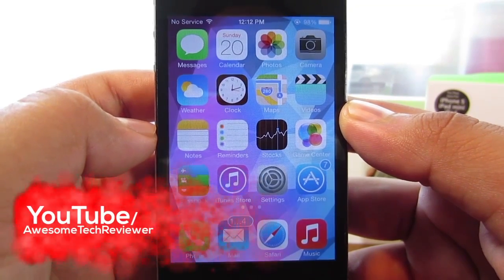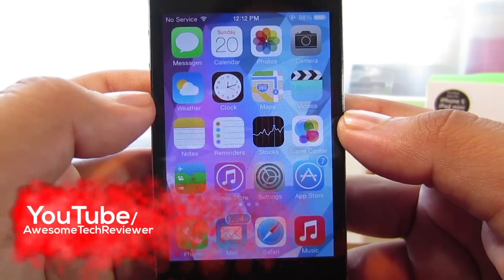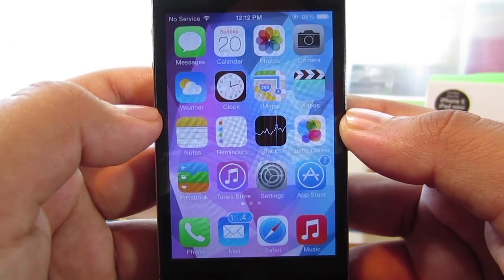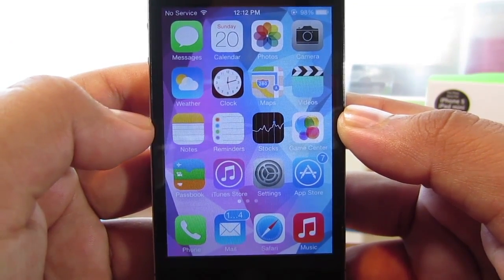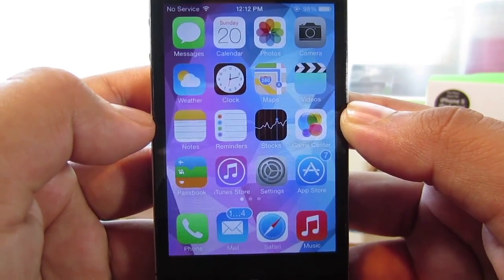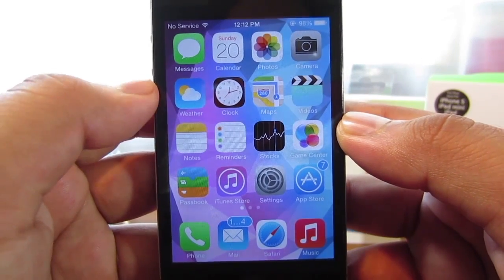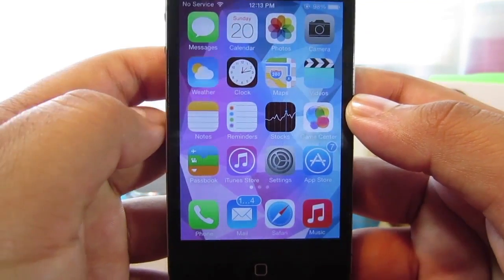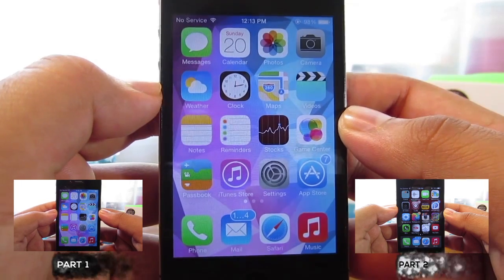How To Fix Siri On iOS 7 (Jailbreak Tweak) | for iPhone 4, iPod touch 4th gen, and iPad!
IMPORTANT REPO TO GET SIRI BELOW!

Cydia Source - Siri for iOS 7

In this video ill be showing you how to FIX Siri on your iphone 4 or below running on ios 7.